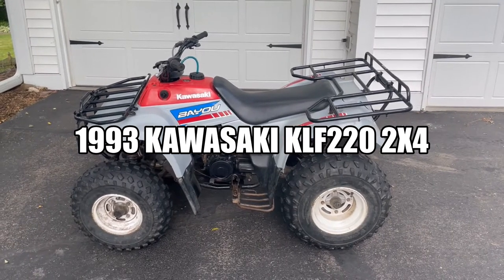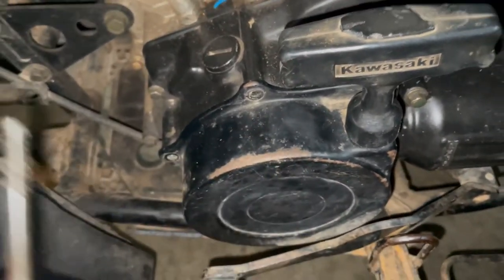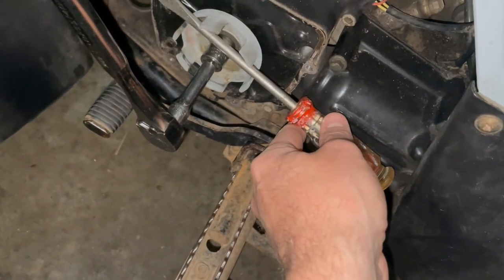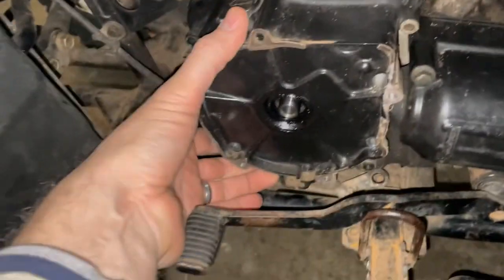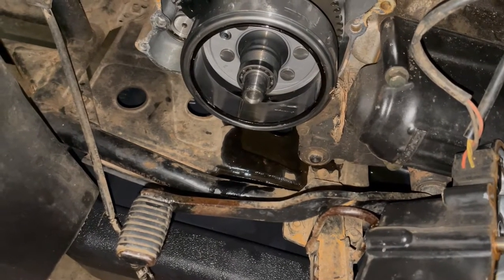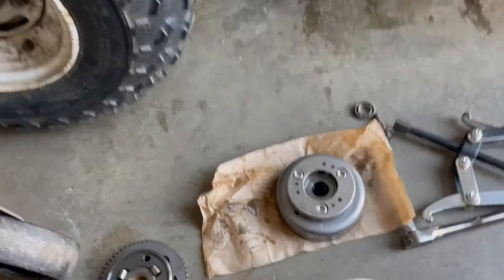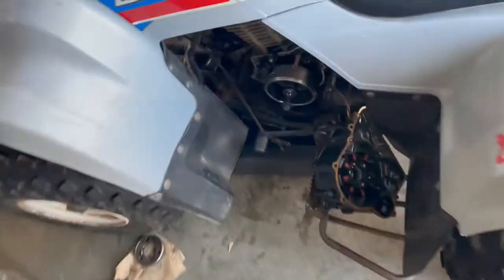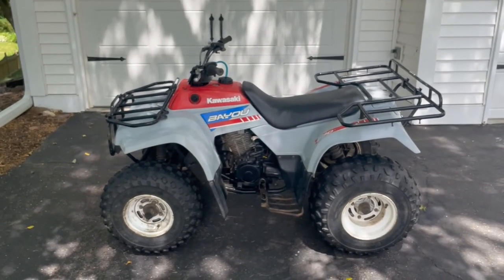REPAIR: 1993 Kawasaki Bayou KLF220 Electric Starter / Clutch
Repair of a starter clutch bearing and new starter

Gear puller :

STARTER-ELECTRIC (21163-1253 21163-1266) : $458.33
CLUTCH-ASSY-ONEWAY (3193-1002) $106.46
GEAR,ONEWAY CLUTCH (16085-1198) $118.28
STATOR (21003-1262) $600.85